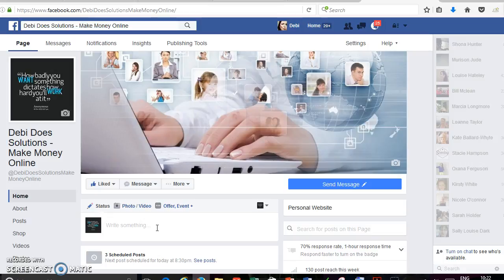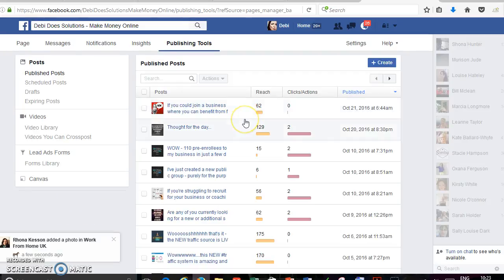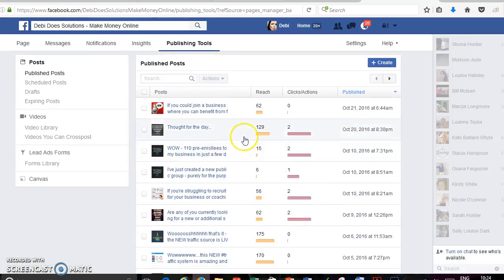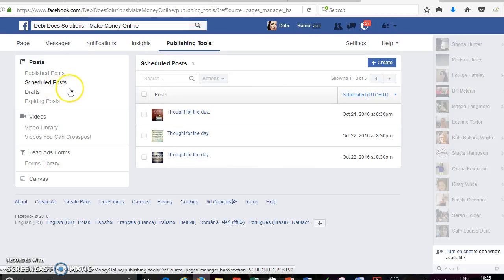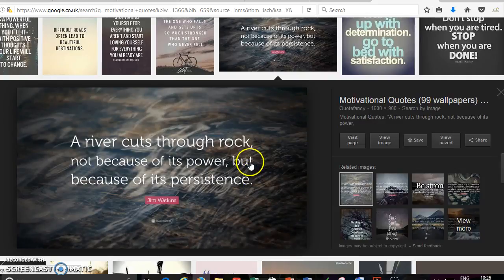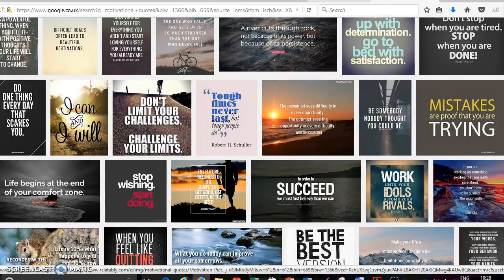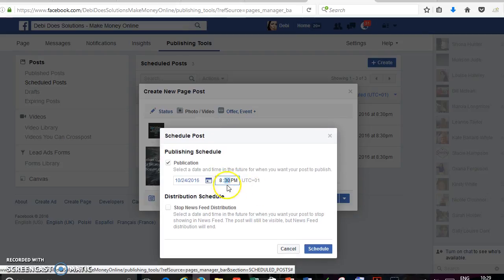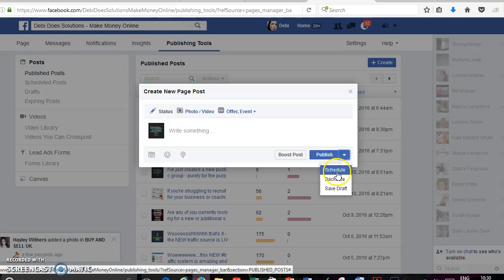How to Schedule Posts on your Facebook Business Page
It's very easy to schedule posts on your Facebook business page so you can ensure there is daily activity and consistency, especially if you are going on holiday etc.